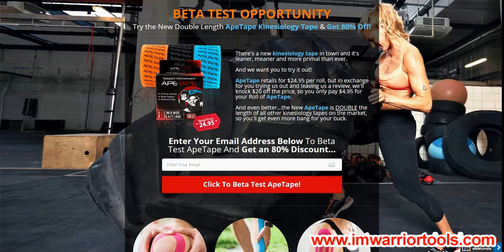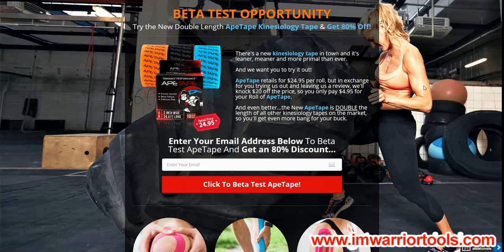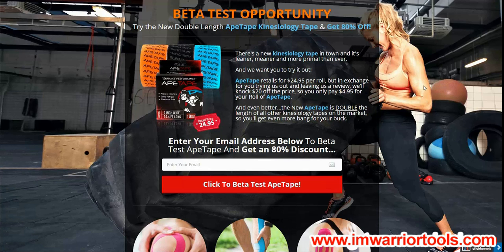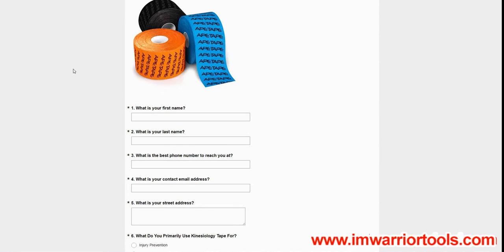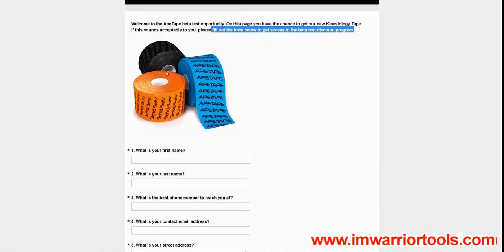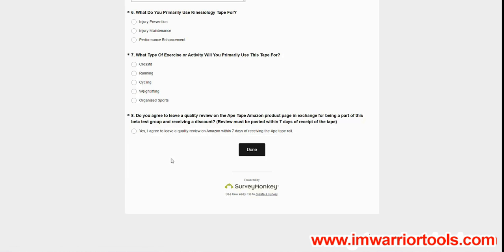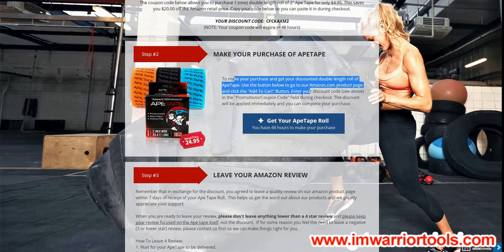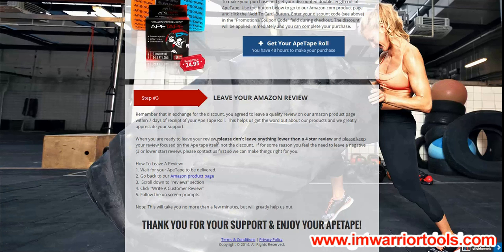upsell mudulo 4.1.1 02 BETA TEST LIVE FUNNEL WALK THROUGH